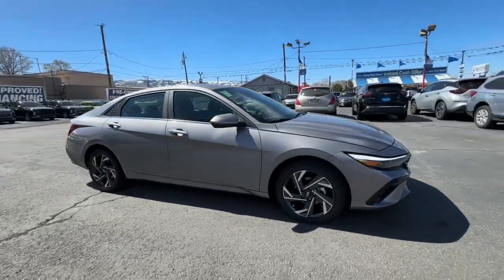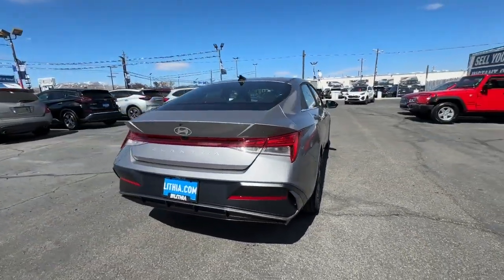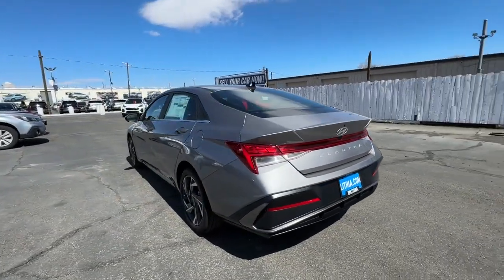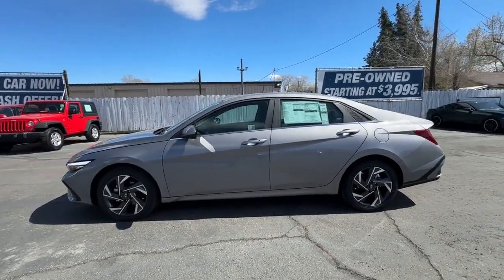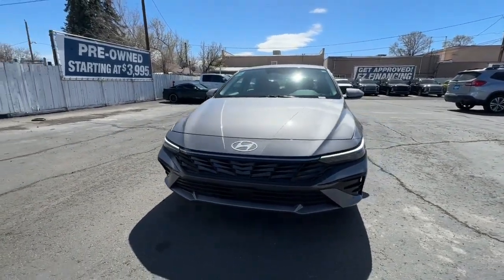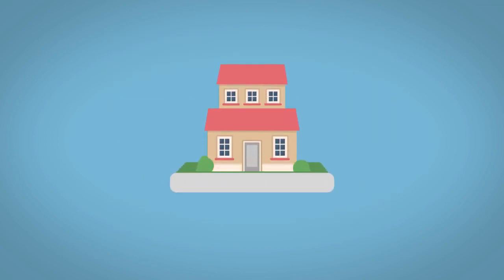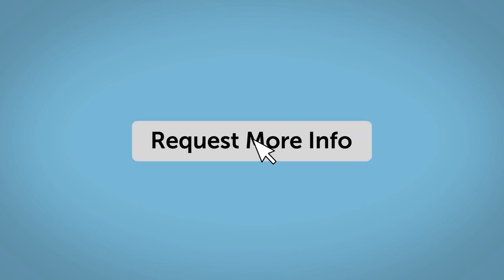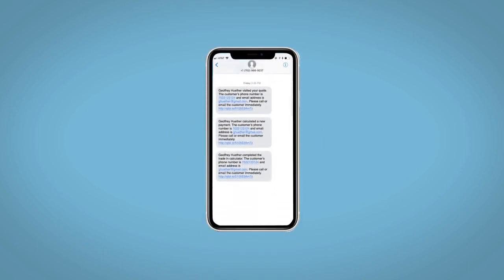2024 Hyundai ELANTRA Reno, Carson City, Northern Nevada, Sacramento, Roseville, NV RU736150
Fluid Metal New 2024 Hyundai ELANTRA SEL available in Reno, Nevada at Lithia Hyundai of Reno. Servicing the Carson City, Northern Nevada, Sacramento, Roseville, NV area